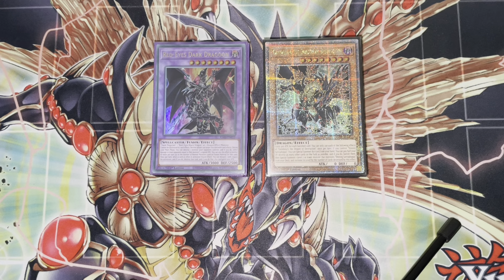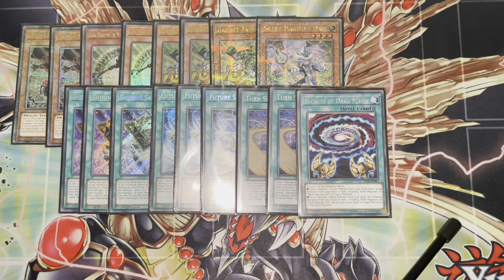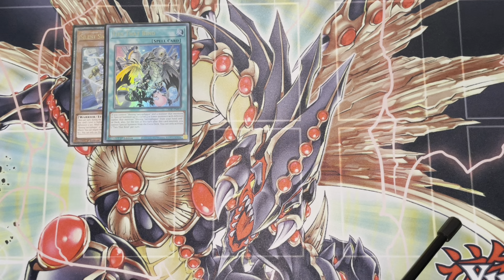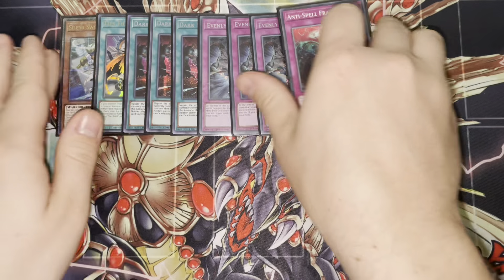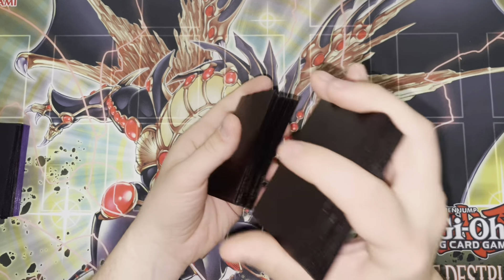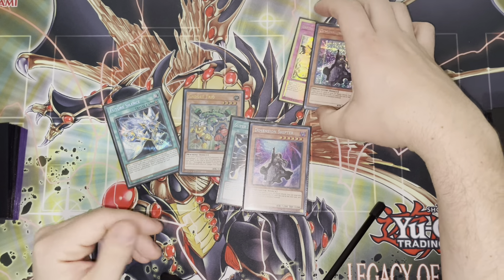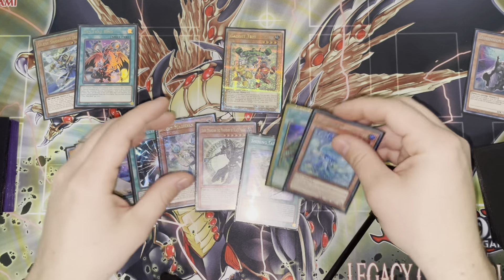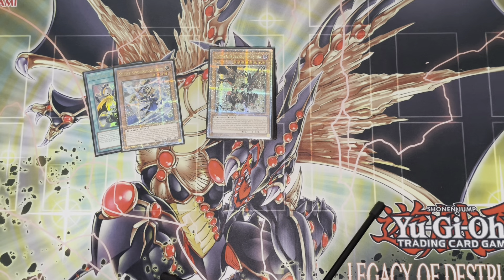The Quest for Max Rarity! Shining Sarcophagus • Deck Profile & Test Hands (August, 2024)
With the release of INFO, we get access to the new DM monster for Shining Sarcophagus! This gives the deck easy access to Dragoon by accessing the Dark Magician fusion Quick-Play